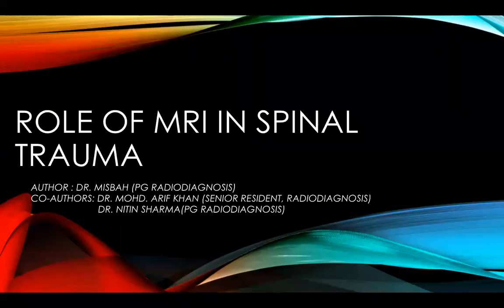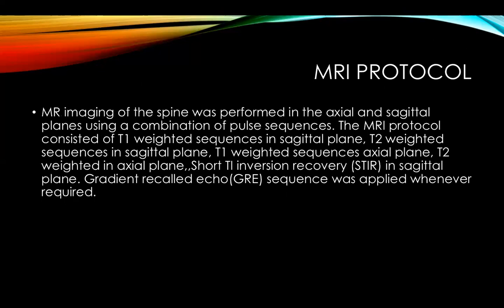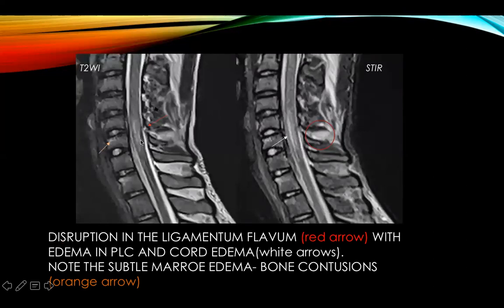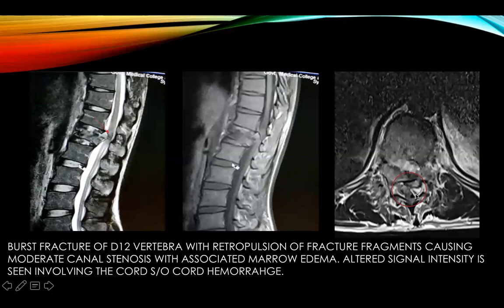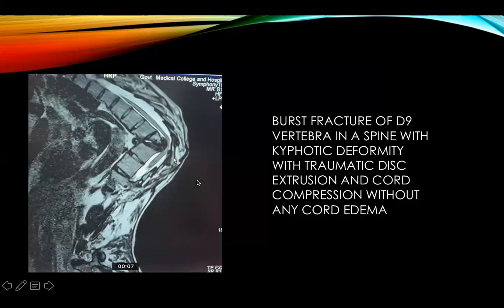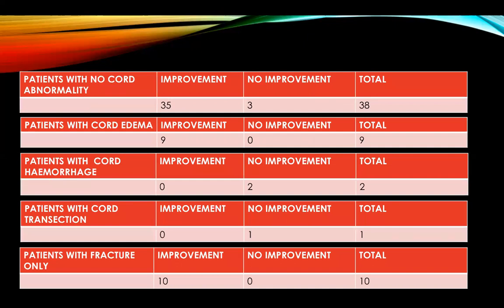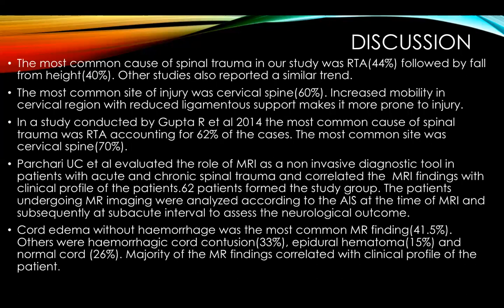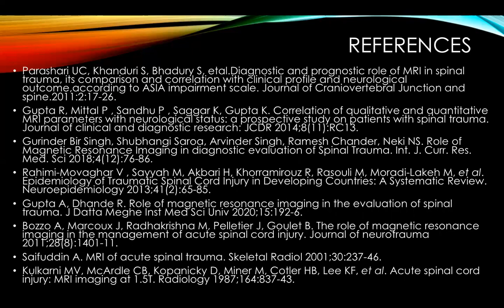22nd MRI Paper Presentations | Third Prize Winner || Dr Misbah | Role of MRI in Spinal Trauma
22nd MRI Teaching Course Onsite In Person

Sonobuzz 2024
Jan 2024
Reg to start shortly